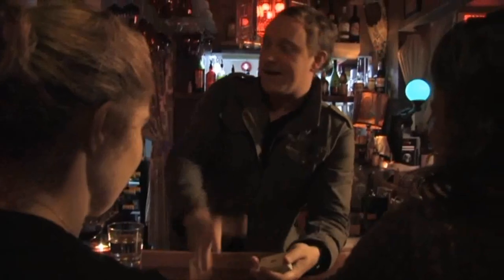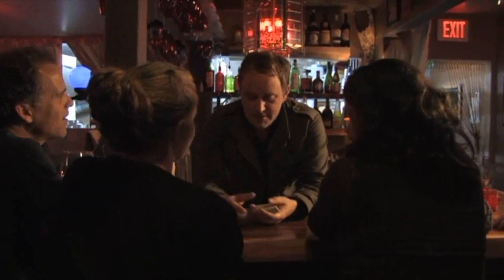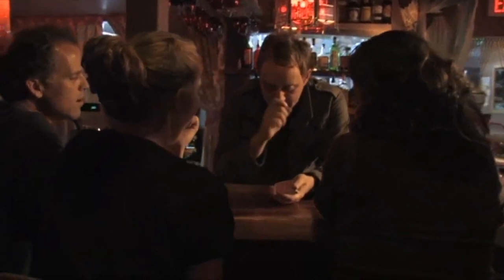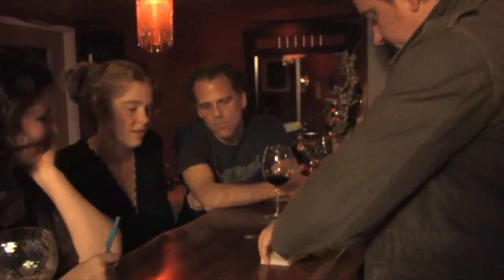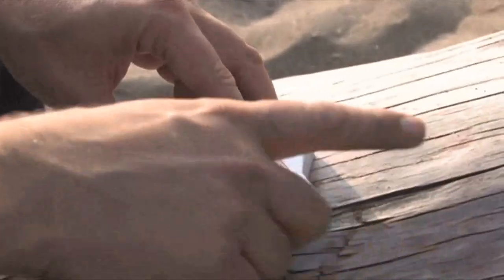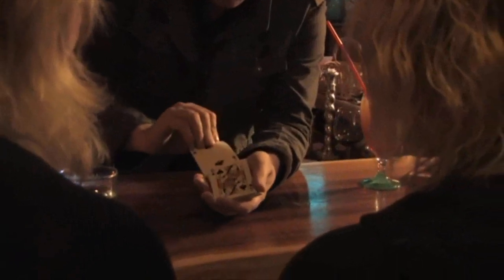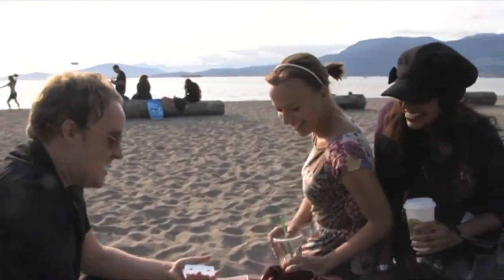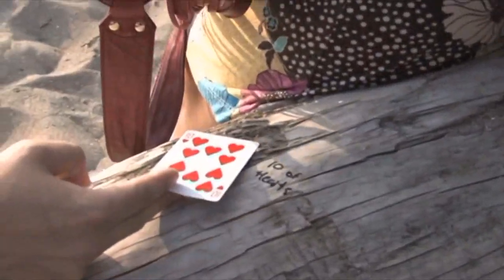The Vault - SOS (Son of Stunner) by Paul Harris video DOWNLOAD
Paul Harris' ingenious no-gimmicks color changing deck!